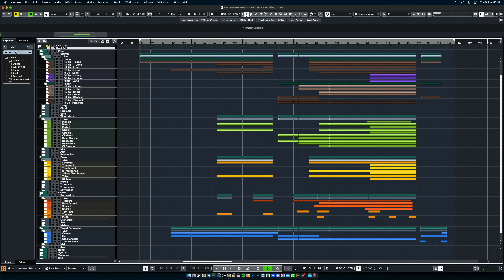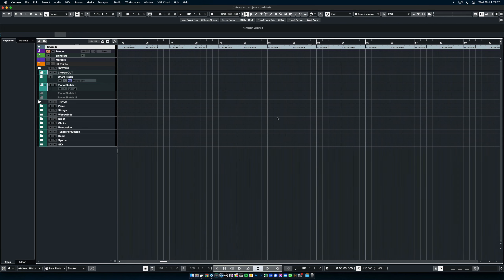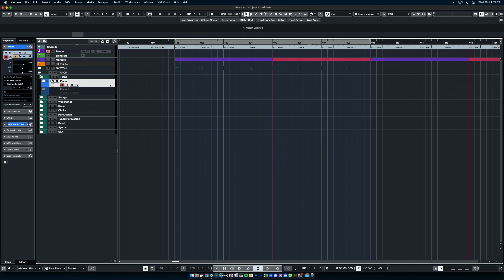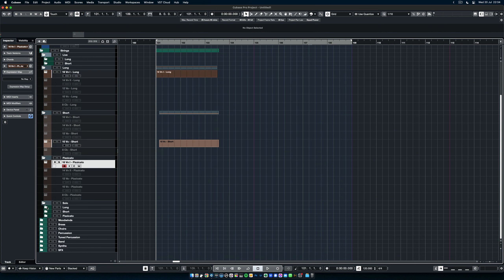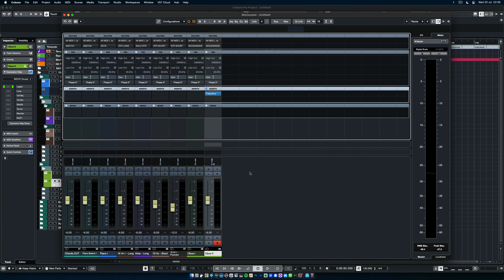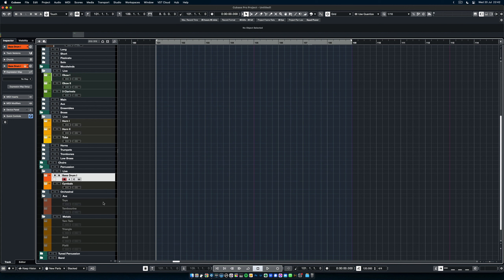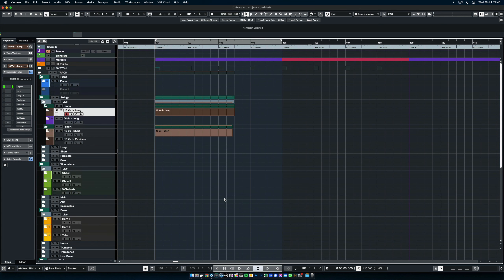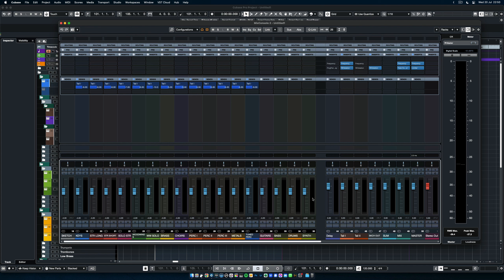Get my free BBCSO Cubase Template | Walkthrough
I made a new BBCSO 1.5 Cubase template which you can get for free It was tested on Cubase Pro 10 to 12, and works with BBCSO Core and Pro.

This is a full Spitfire Audio BBC Symphony Orchestra (Core or Pro) template for Cubase 10+ Pro. Everything is already routed to sub-busses and properly balanced. Each instrument has a dedicated Expression Map and short string articulations are separated from the long ones. At the top, you will find a dedicated utility area with markers, tempo & signature tracks. A sketching area is also there for Cubase Chord Track, sketching piano, and so on. Because a template is meant to evolve and be flexible, there are already busses and routes in place for other sections such as guitars, synths and SFX.

00:00 Intro & Demo track
01:52 Walkthrough
36:57 How to download
37:47 The same ending as usual